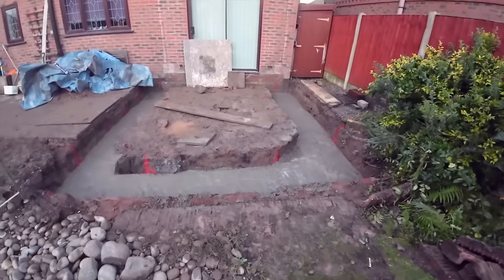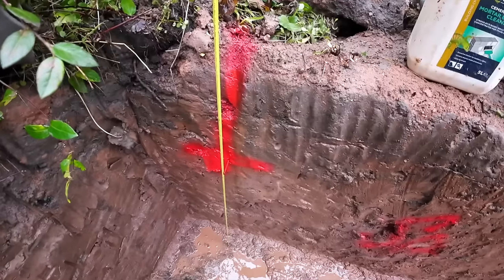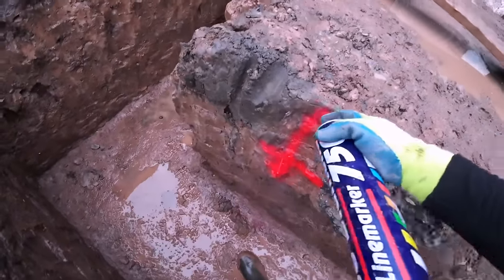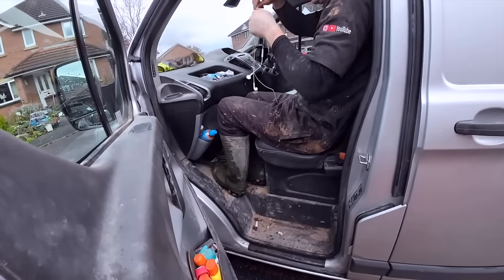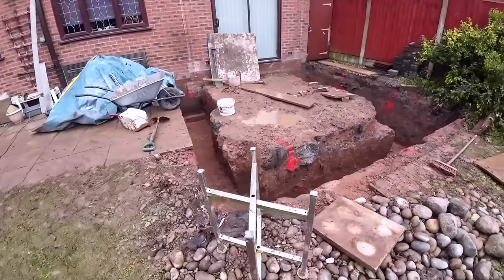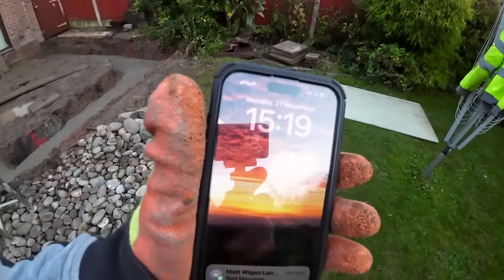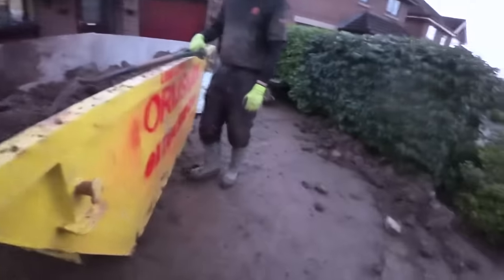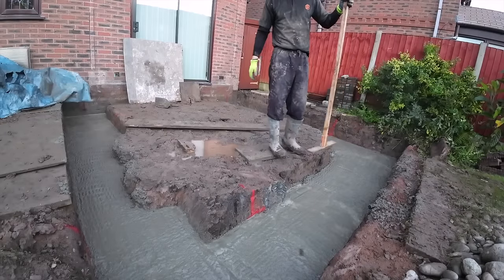MUD, LASER LEVELS AND LOADS OF CONCRETE.. CONSERVATORY TO EXTENSION PT 3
MUD, LASER LEVELS AND LOADS OF CONCRETE.. CONSERVATORY TO EXTENSION PT 3 WE CARRY ON FROM THE PREVIOUS EPISODE BY GETTING ALL THE WET CLAY AND WATER OUT OF THE TRENCH.
    NEXT WE USED OUR LASER LEVEL TO PUT NAILS INTO THE SIDES OF THE TRENCH TO MARK THE CONCRETE LEVEL FOR US TO FOLLOW WITH THE CONCRETE.
    AL MOVED AT LEAST 5 TON OF HORRIBLE WET CLAY AND CONCRETE INTO THE SKIP BY HIMSELF  DURING WHUCH TIME THE CONCRETE WAGON ARRIVED.
    FINALLY THE CONCRETE LADS BARROWED IN OVER 6 CUBIC METRES OF CONCRETE WHICH WAS A MASSIVE TASK AND WE ARE VERY GRATEFUL TO THEM.